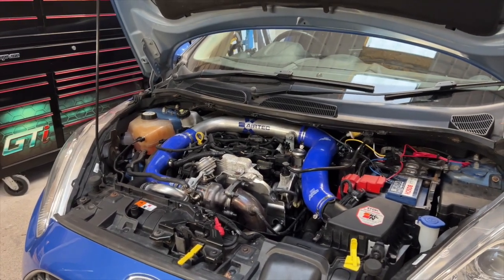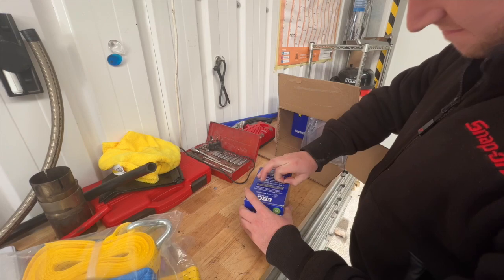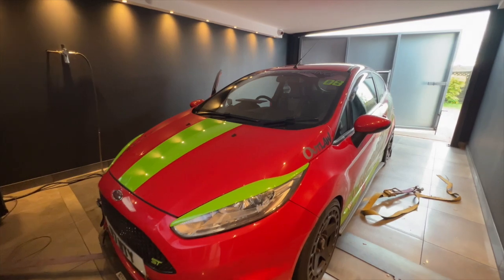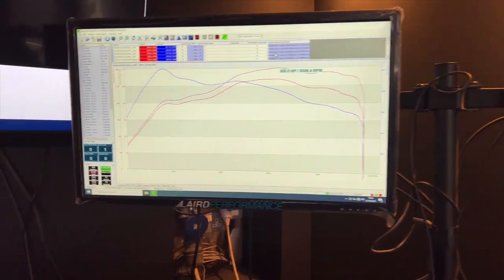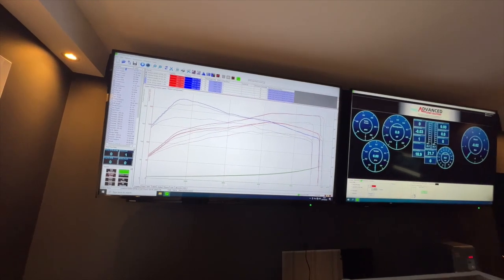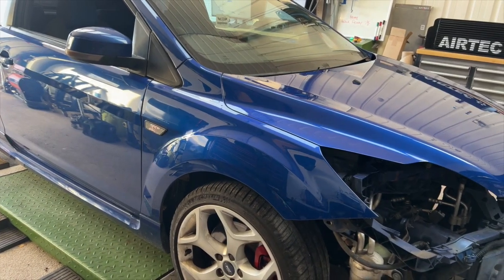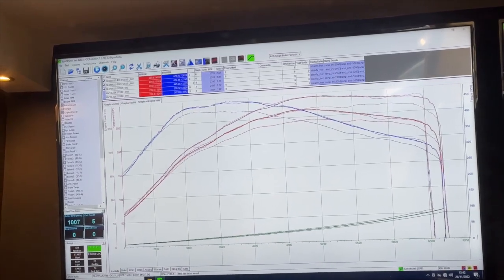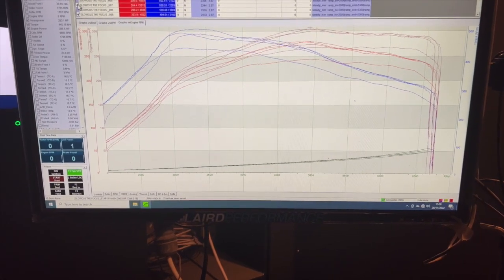WE MADE A STAGE 2 TUNE FOR OUR FOCUS ST225!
This video shows some of the daily goings on of our workshop, some of the general stuff we have been up to, as well as writing some stage 2 tuning software to suit the newly fitted airtec parts to our development ST225, massive shout to the guys at airtec for sorting us out with the parts to shoot this video! You can buy there products from our site Laird-Performance.co.uk

songs used